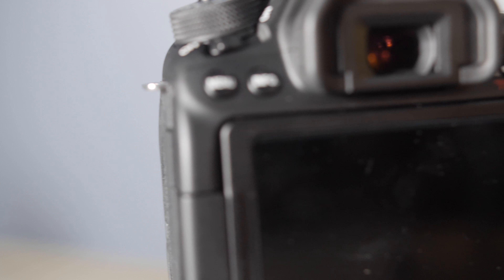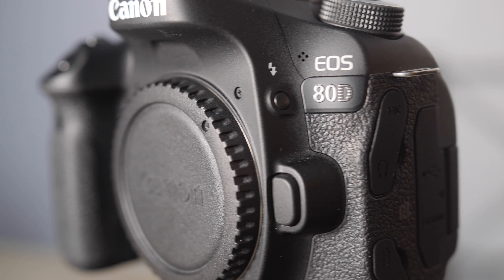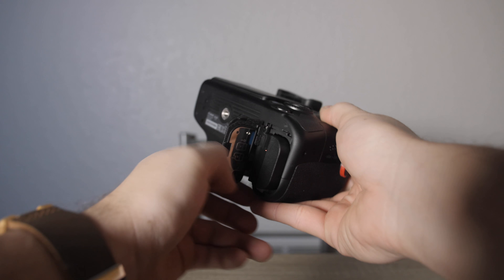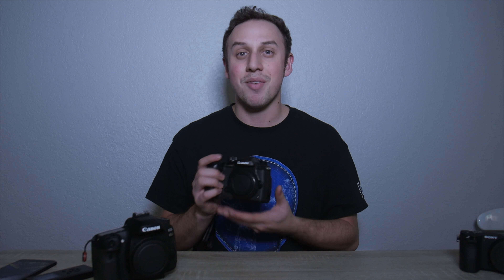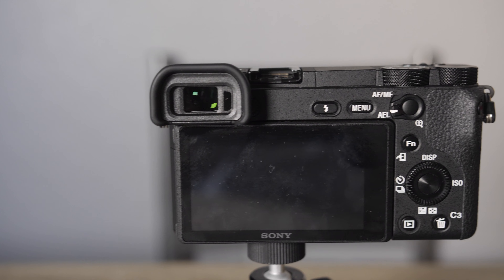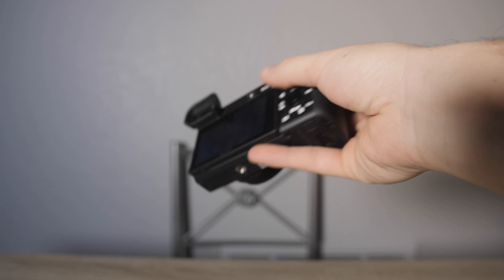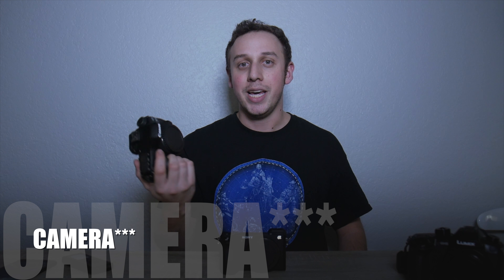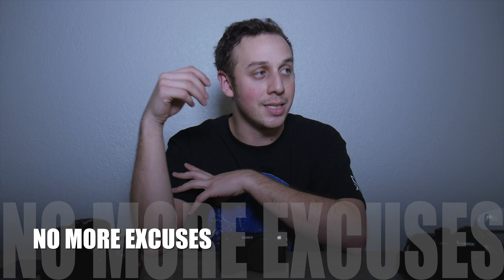80D vs A6500 vs GH5 - Which camera is better?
Looks like everyone is selling the GH5 in anticipation for the G9 and the GH5s

I got mine in mint condition for $859 + tax - keep an eye out

Small HD Focus

MC-11 Adaptor

Metabones Speedbooster

Filmed using:

Panasonic G7
Metabones Speedbooster Ultra

Check out my Podcast and Social Media for other updates and deals beyond just YouTube!

Thanks,
Zalaki